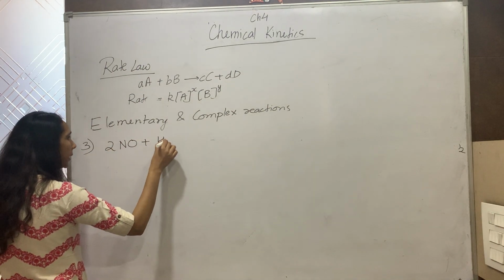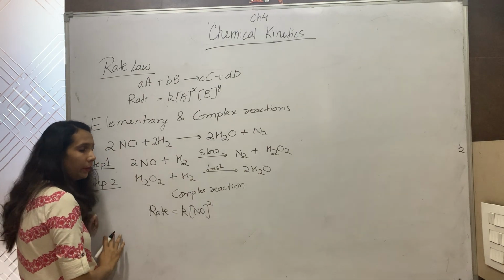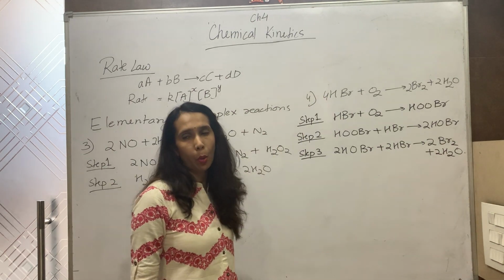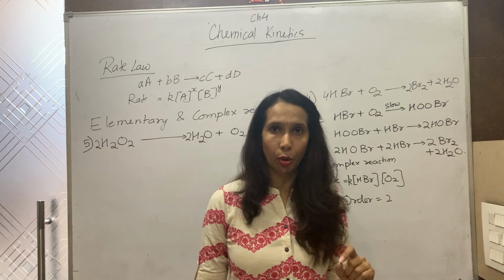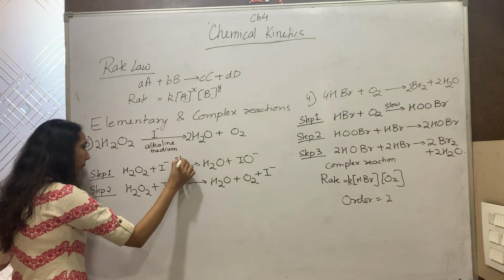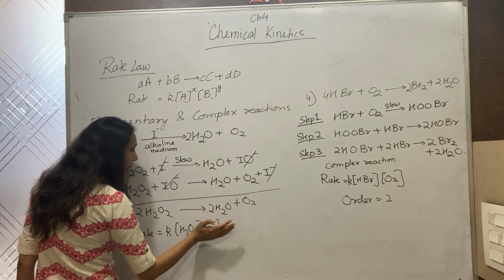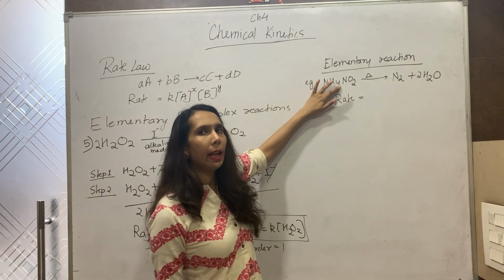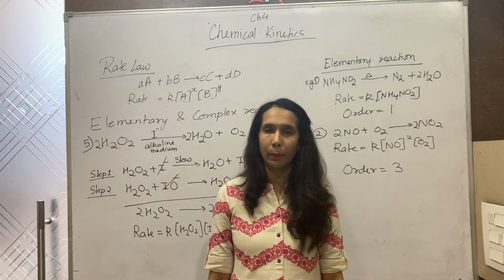Session 7 12th Ch4 Chemical kinetics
Session 7(elementary and complex reactions examples)